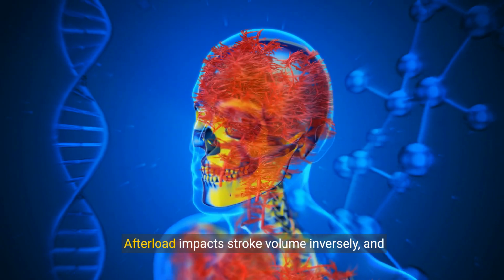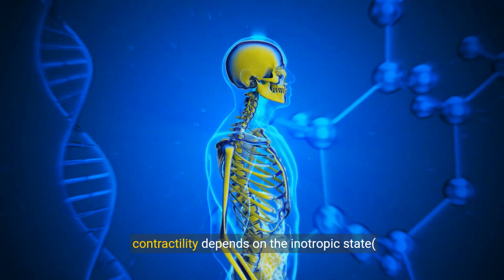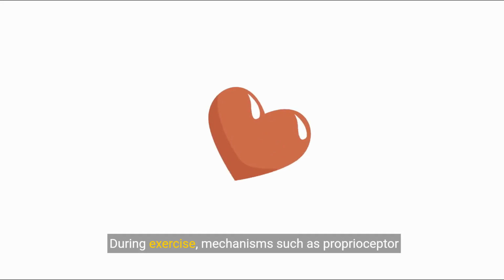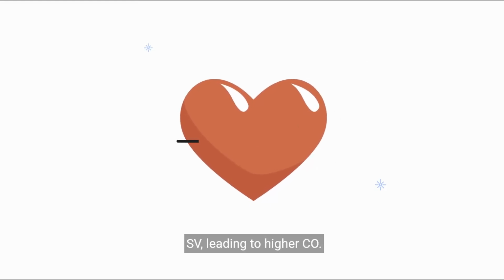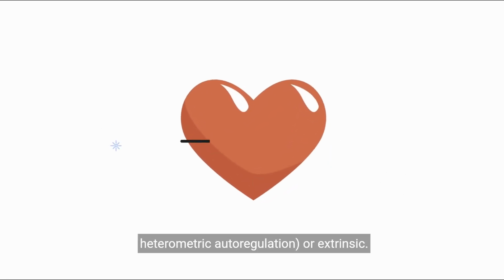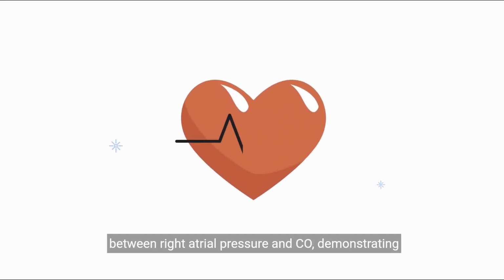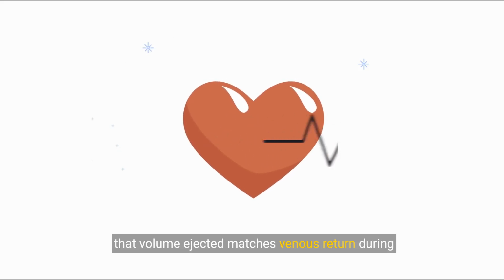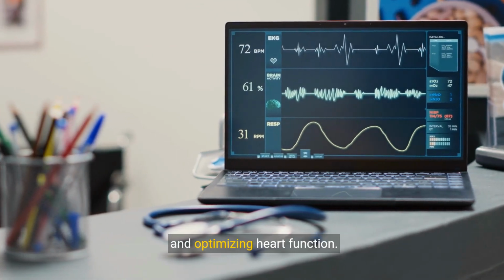Understanding the Heart